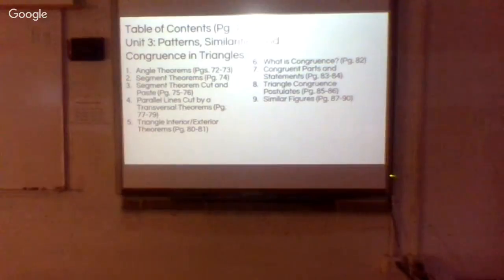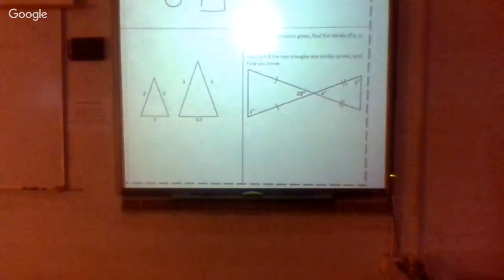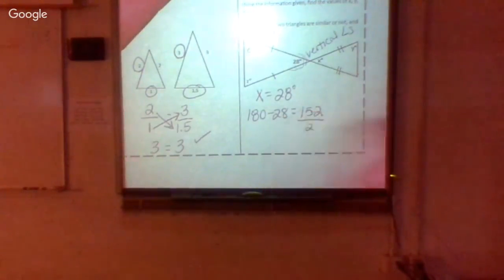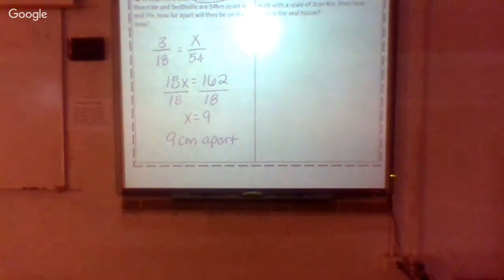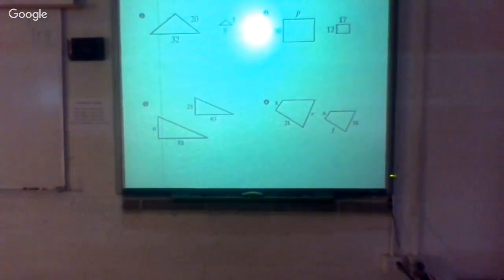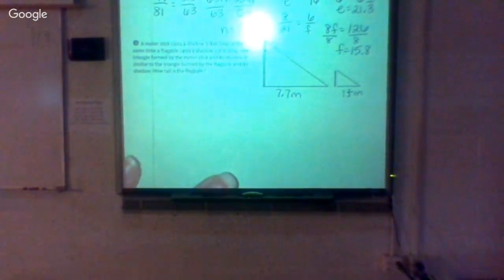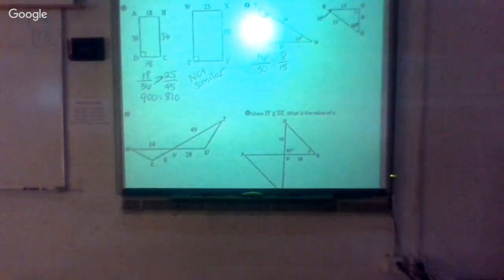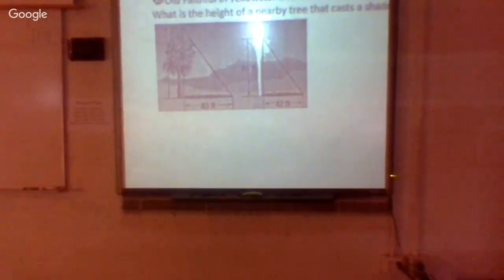12/4 Similar Figures